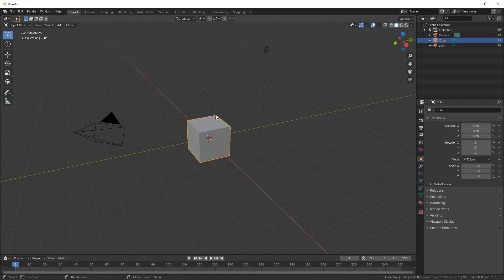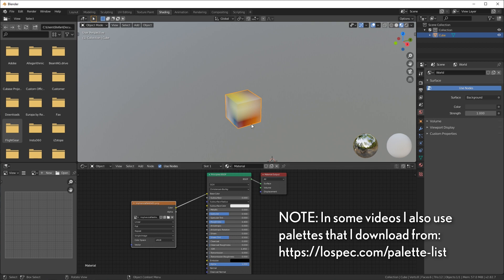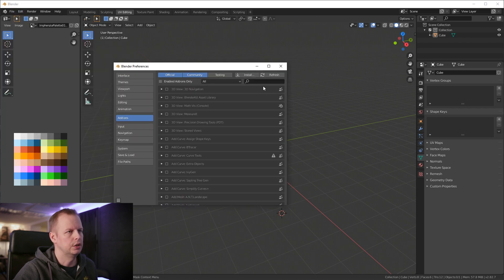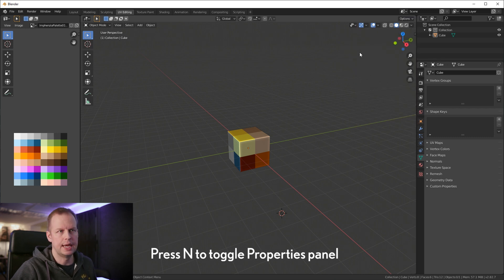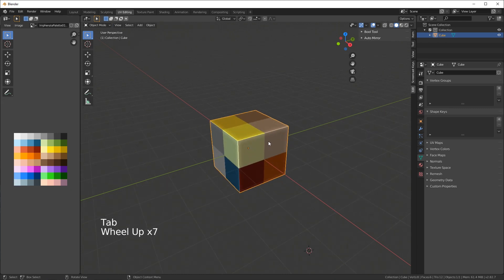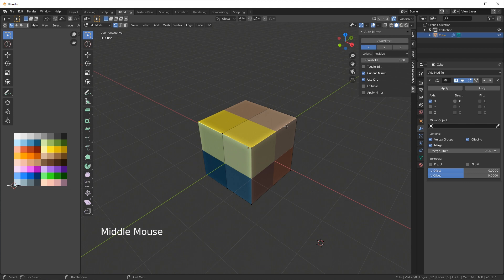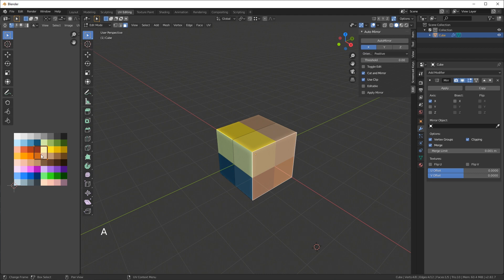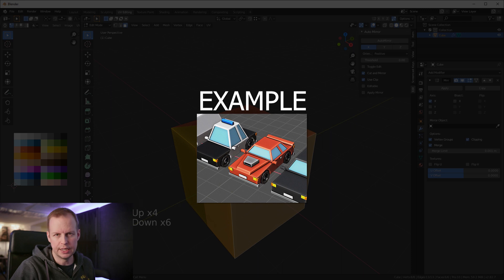My Blender 2.82 Setup (for the 10 Minute Modeling Challenge)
I've had some requests to make a video about my Blender setup. In this video I show what I've done to the default startup scene.

I like to enable "Cavity" in the viewport to add some nice shading while I model and it's easier to see edges. I also add the Add-ons: Bool Tools, Auto Mirror, and Screencast Keys.

I've started to use Auto Merge Vertices as well (instead of having to select all and merging them by distance).

Check out my 10 Minute Modeling Challenge series to see this setup in action =)